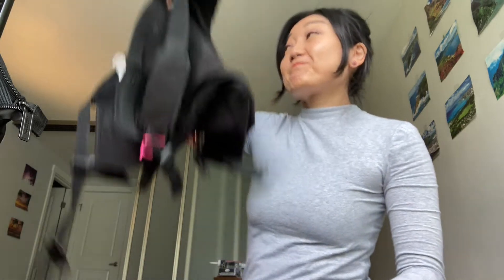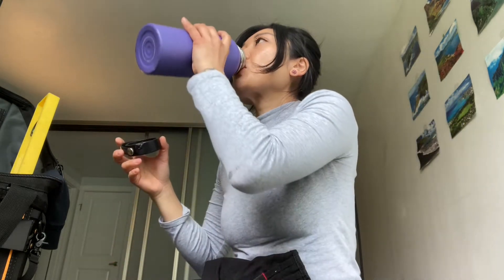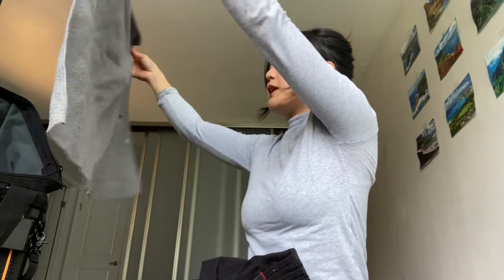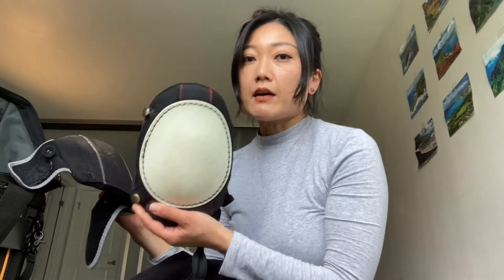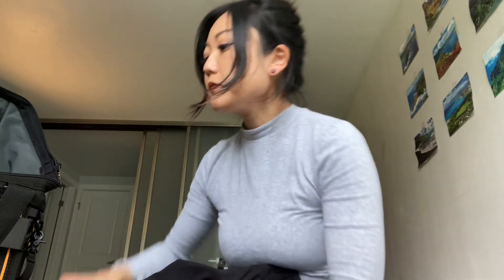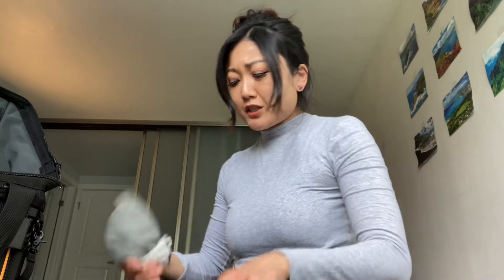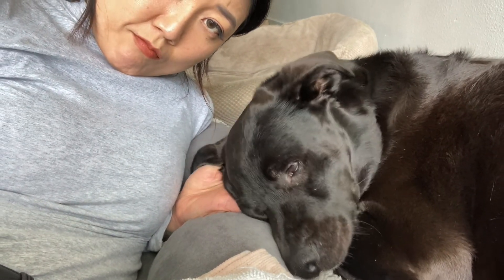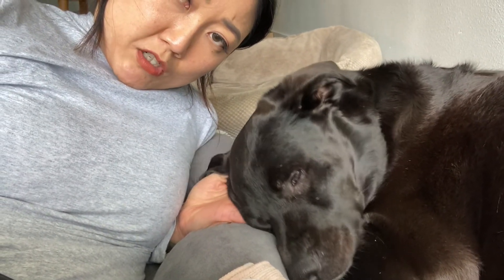HANDYWOMAN + HER DOG VLOG | Danner boots update, pagoda assembly + our favorite place in Washington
HANDYWOMAN + HER DOG VLOG | Danner boots update, pagoda assembly + our favorite place in WA

Summation of what this channel is about:

= A HANDYWOMAN’S DAY TO DAY IN VLOG FORM + LEARN WITH ME VIDEOS + OBSESSING OVER MY DOG/SON (Pitbull/Labrador Retriever Mix named SUGAR)

At 30 y.o., I quit my post-bachelors forensic economist job and enrolled in trade school with absolutely no handiwork experience/knowledge.

I started with not knowing what a laser level is or how the plumbing system works to starting a handywoman business by myself.

Amidst the above, I also realized I need to work alone and for myself.  But like many others, I often doubt myself.

To keep myself accountable and to be able to look back on my progress, I decided to post all about it in video form!

I also have been blessed with first hand experience of a heartwarming community that could form from a single video.  I hope to create that space through this channel.

I DO NOT HAVE INSTAGRAM.